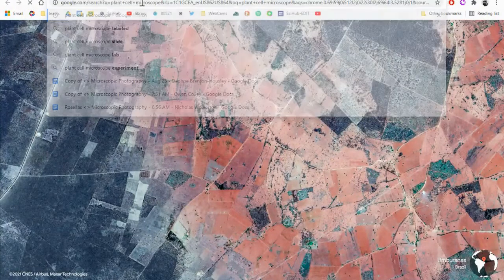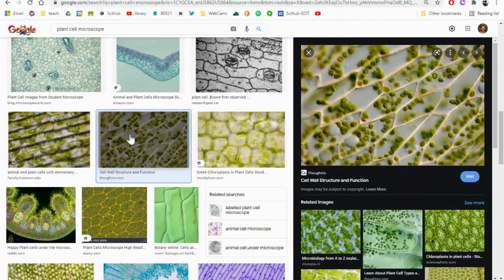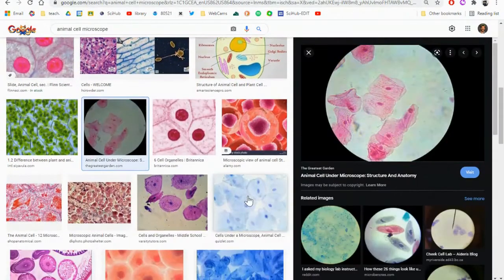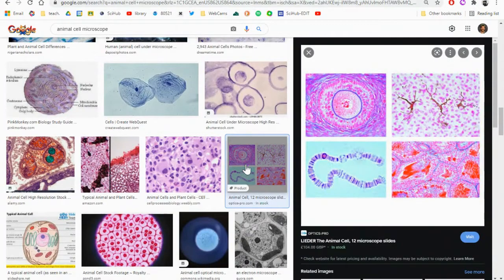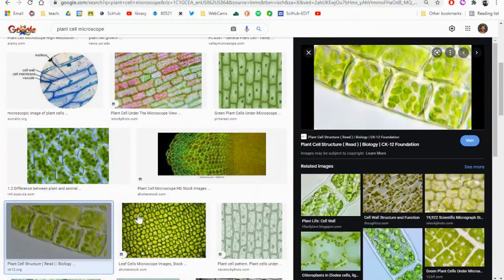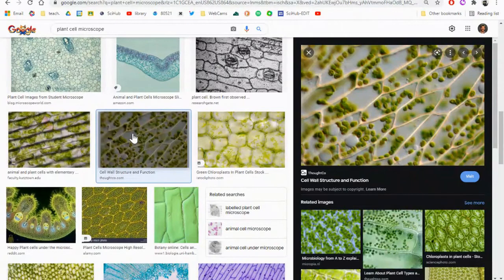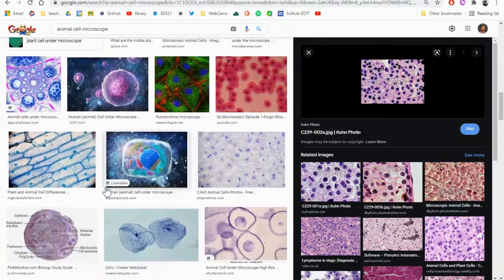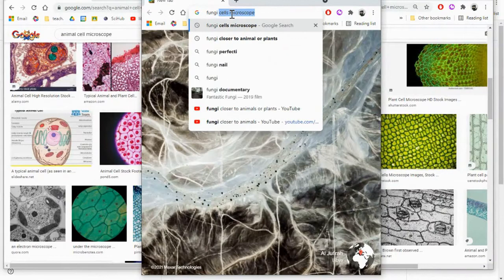IntroTalk-Plant vs. Animal Cells + Fungi!